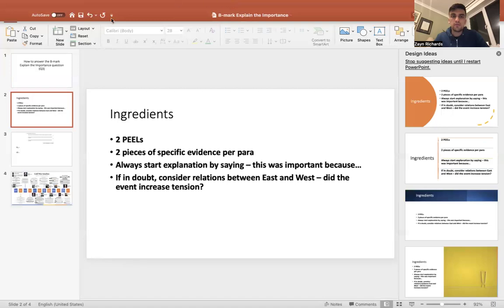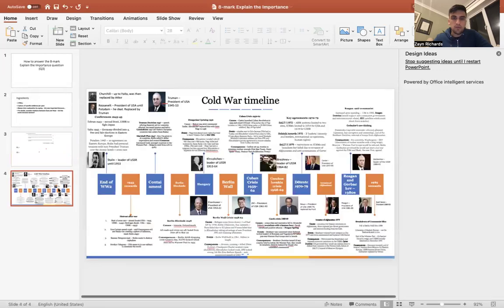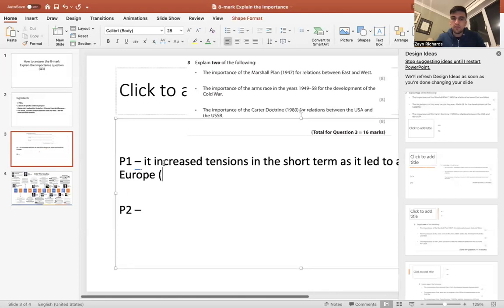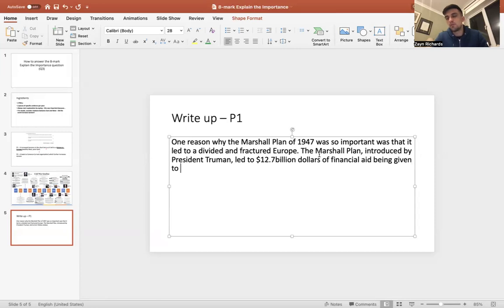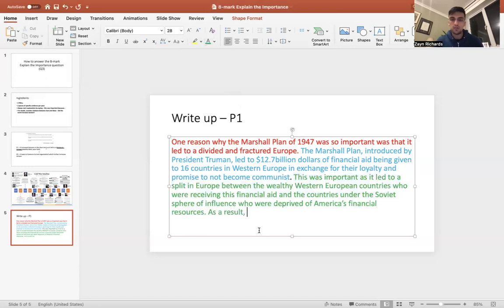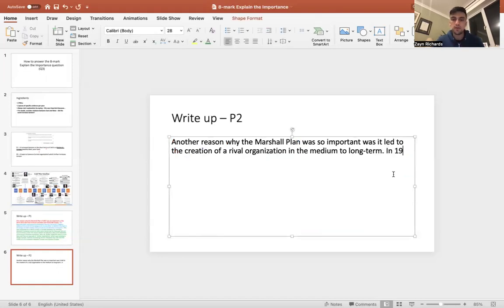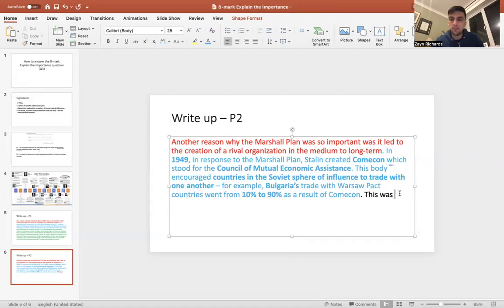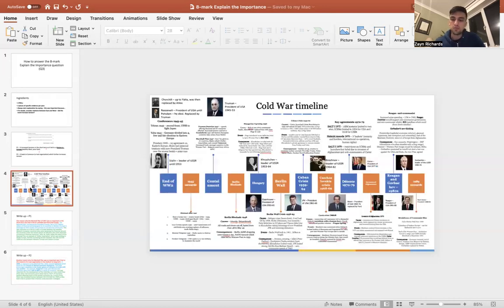How to answer Explain the Importance questions (Cold War - Q3)